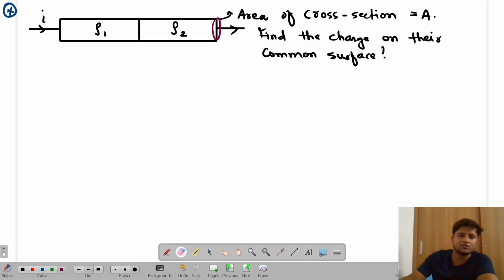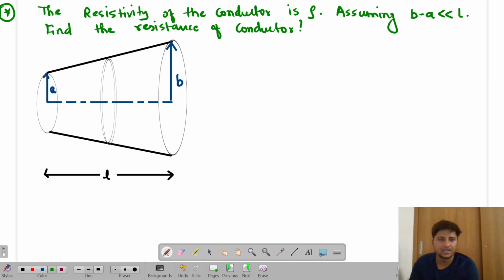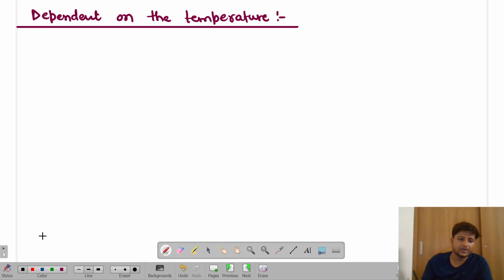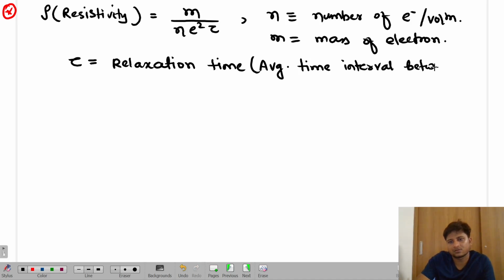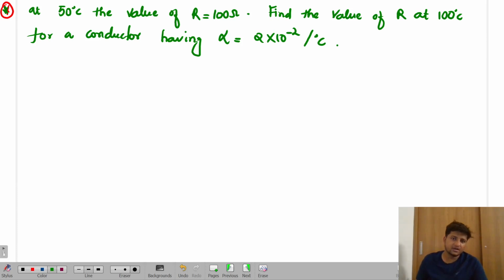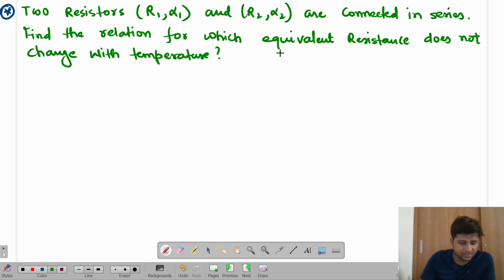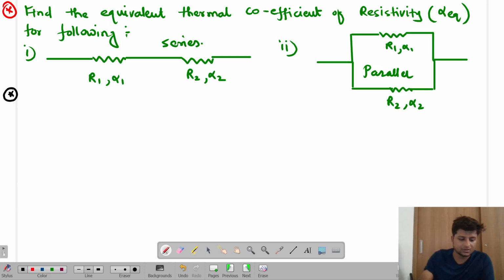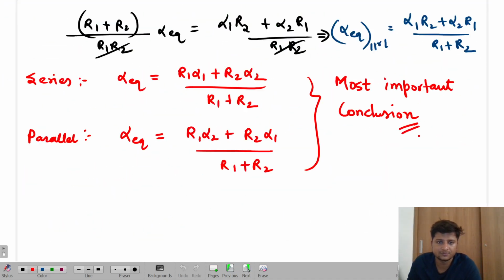LEC 05 || CURRENT ELECTRICITY || DEPENDENCE OF RESISTANCE ON TEMPERATURE || ANURAG SIR(NIT ROURKELA)